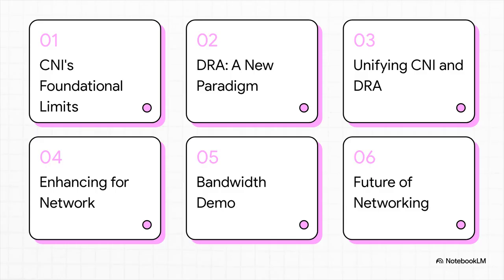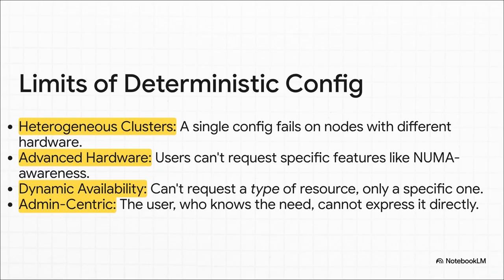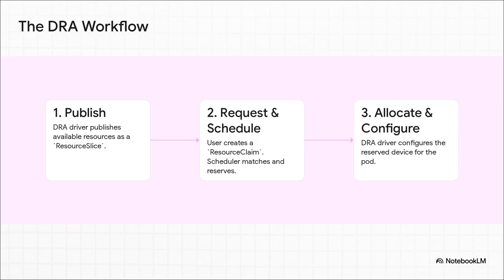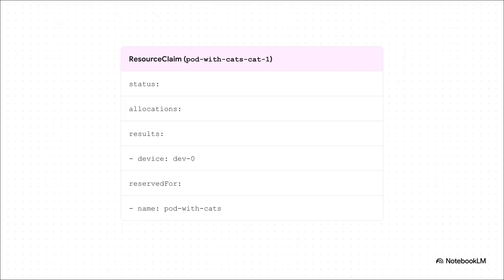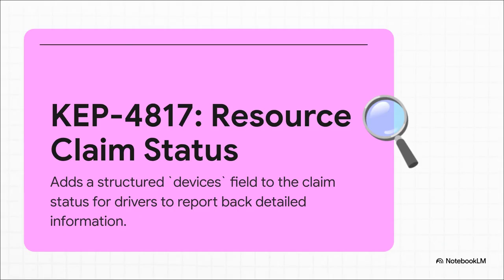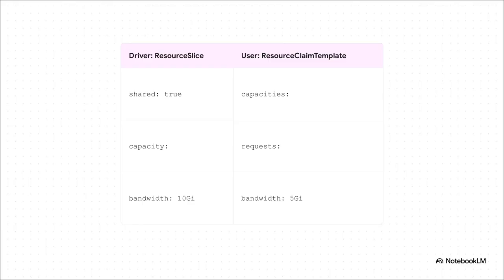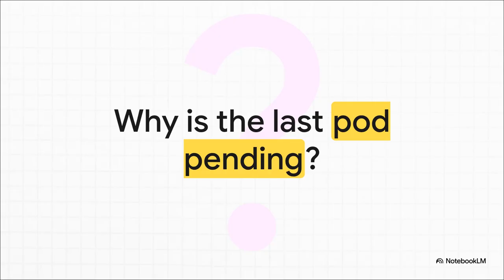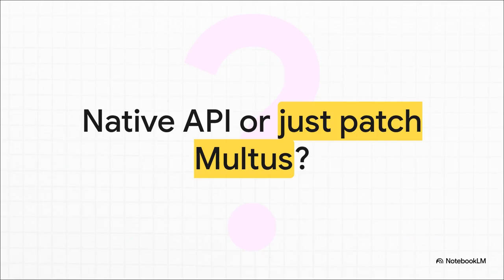Reimagining K8s Networking with DRA & CNI